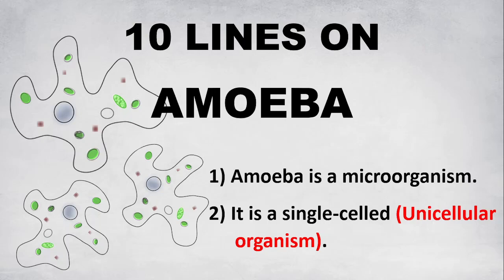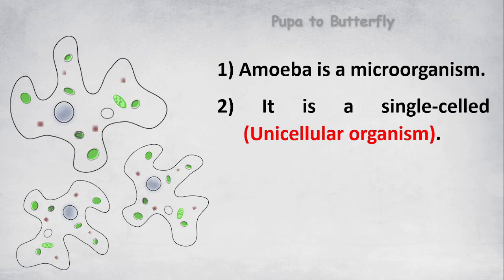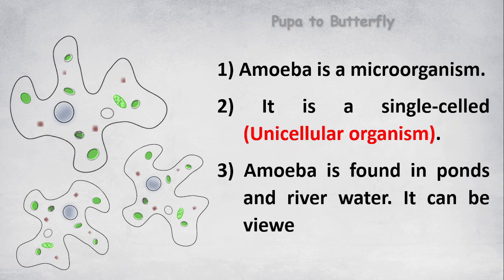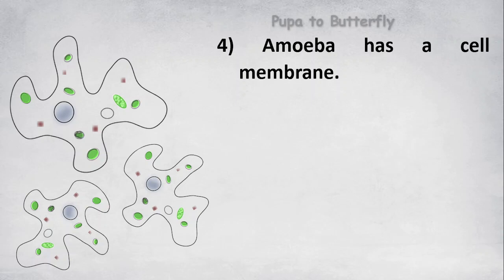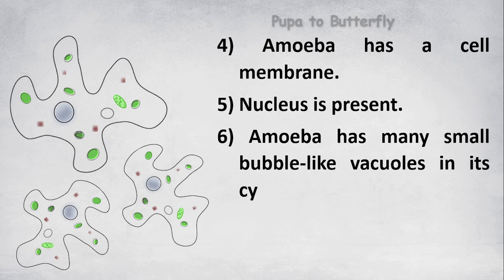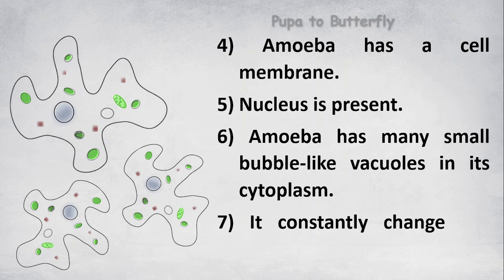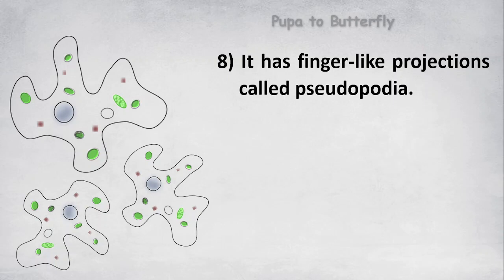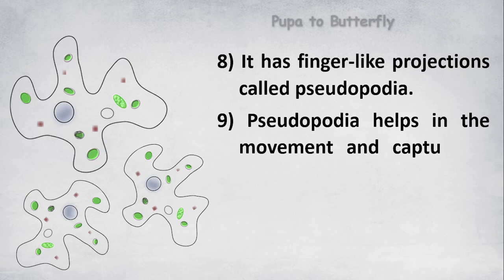10 Lines on Amoeba in English | Few Lines on Amoeba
Are you looking for a video on Amoeba?  You are in the right place.  This video provides you with 10 lines on Amoeba in English.

Few Sentences about Amoeba
10 Lines on Amoeba
Few Sentences about Amoeba in English
10 Lines on Amoeba in English
Few Lines on Amoeba
10 Lines Essay on Amoeba
Paragraph about Amoeba
About Amoeba